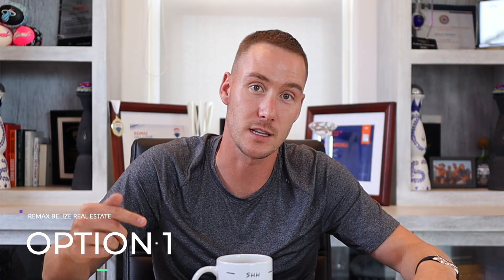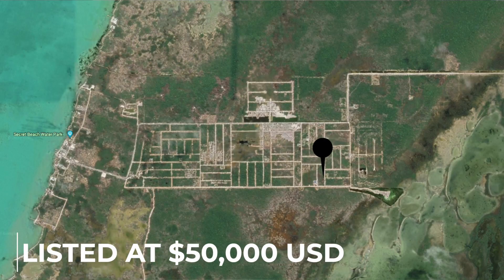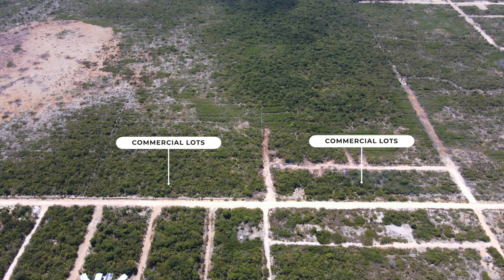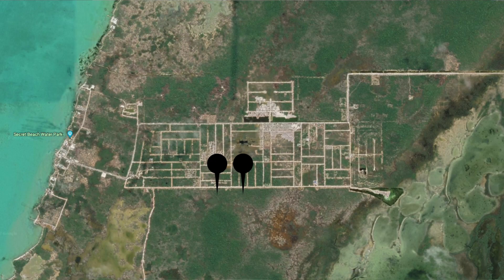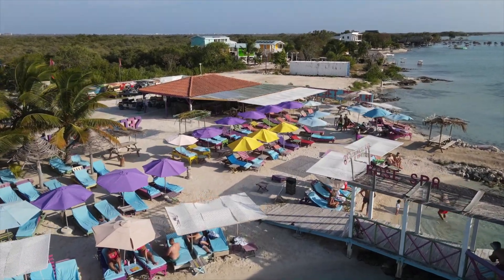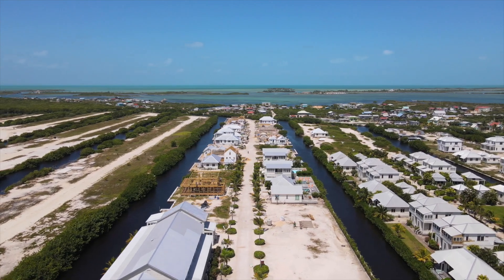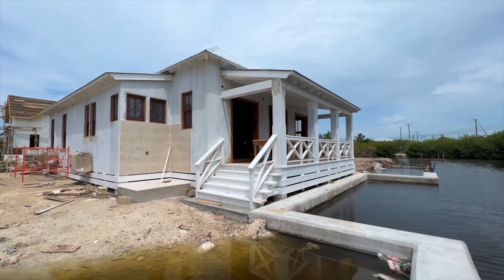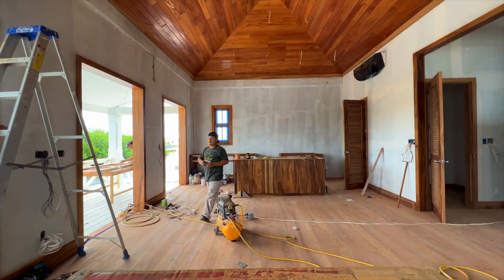Listing Update May 30th - BELIZE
Will Mitchell and the RE/MAX team break down some new listings for May in the Ambergris Caye Real Estate market. Specifically Secret Beach & Mahogany Bay Village. Secret beach continues to be one of if not the fastest emerging location within Belize.

Property 1:
Listing Price $50,000/ lot
Cleared and Filled

Property 2:
Commercial build ready lots
Variable pricing
20% down financing available

Property 3:
Listing price $650,000
Headsail Canal Cottage
Location - Mahogany Bay Village